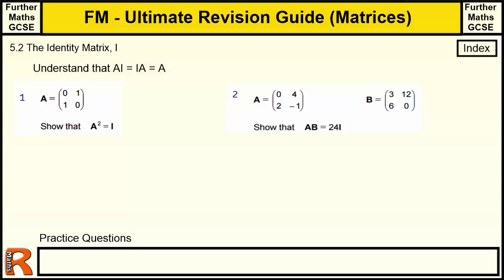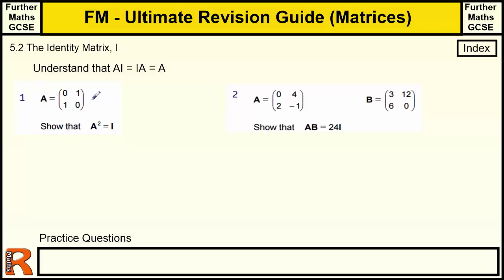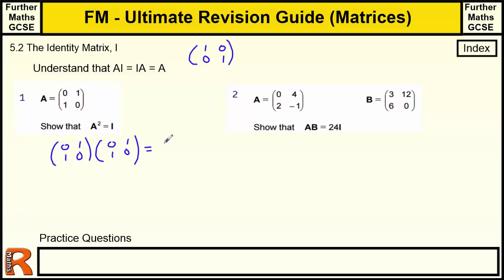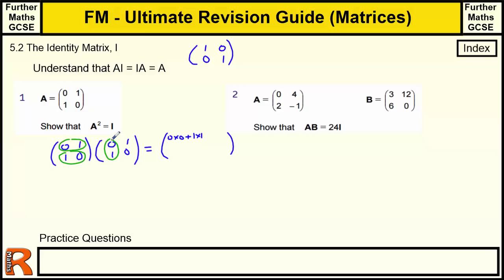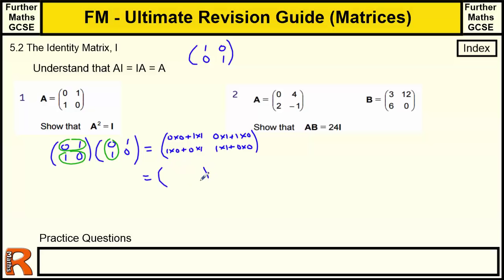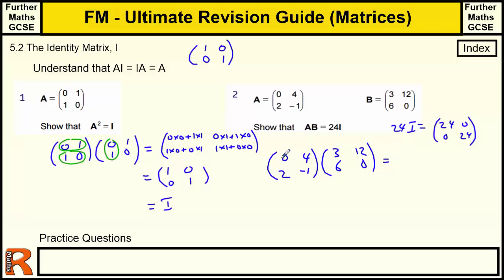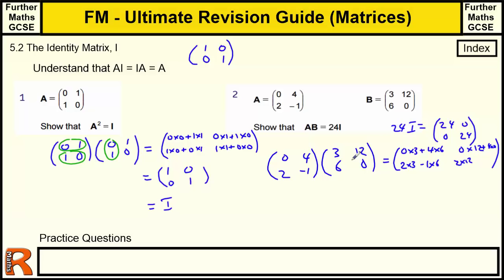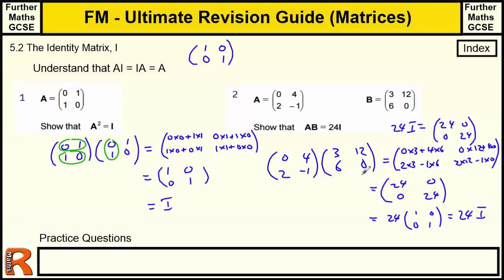The Identity Matrix I - Ultimate revision guide for Further maths GCSE Matrices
Ultimate Guide to Further maths GCSE Number - The Identity Matrix I (level 2 Qualification from AQA)
3. Coordinate Geometry
4. Calculus
5. Matrix Calculations
6. Geometry